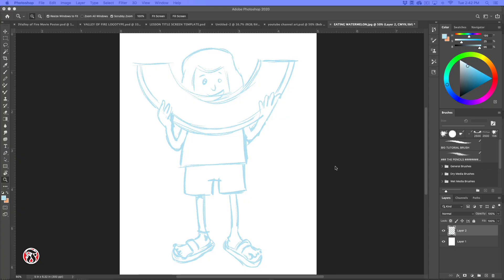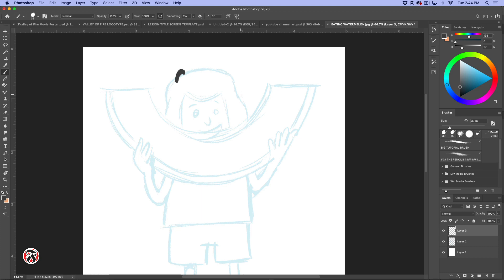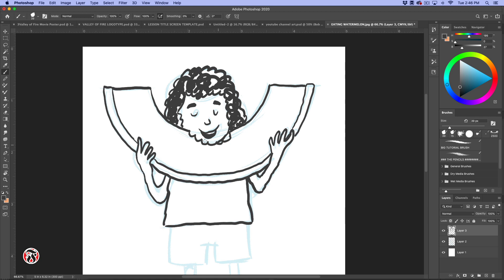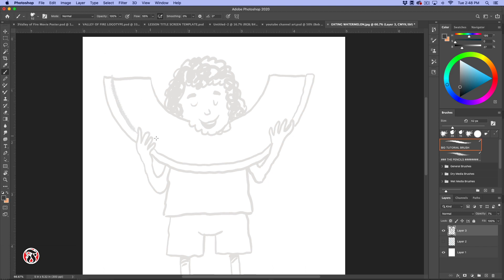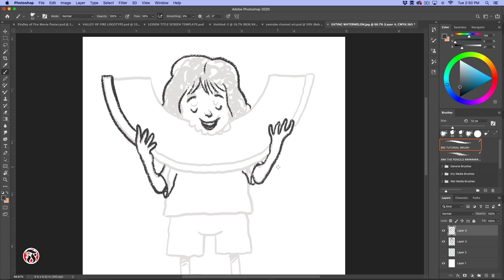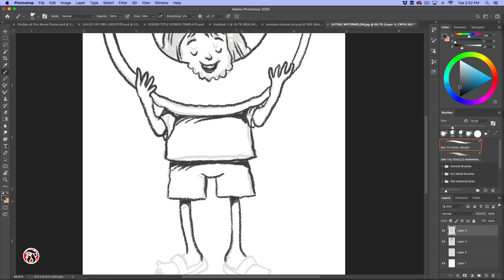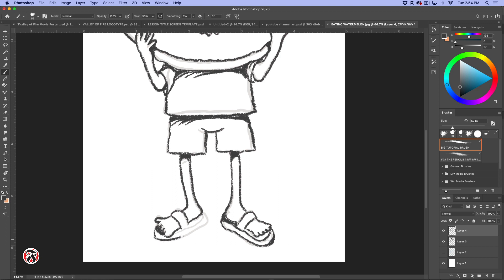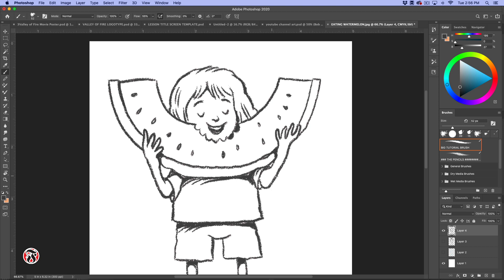How to Draw Cartoon Adobe Photoshop 2020 | Speed Art Drawing Cartoon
Hi! Today, I am going to share a video about How to Draw Cartoon Adobe Photoshop 2020 | Speed Art Drawing Cartoon

Watch the Bob Fuller Tutorials series completely to get Digital Art for Beginners exclusively on this channel. Keep watching this channel for the more informative tutorial videos.

how to draw cartoon dolphin, How to Draw Cartoon Adobe Photoshop Kid Eating Watermelon, how to draw cartoon in adobe photoshop, Draw a Cartoon Kid, How to Draw Cartoon Kid Eating Watermelon,